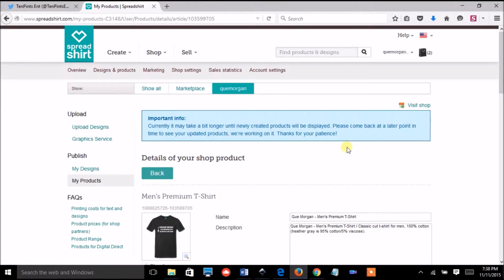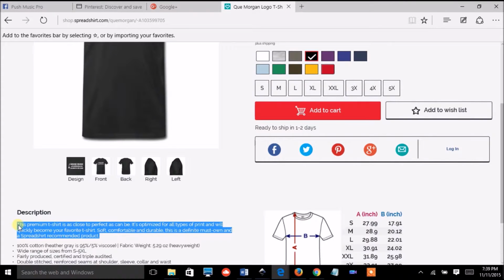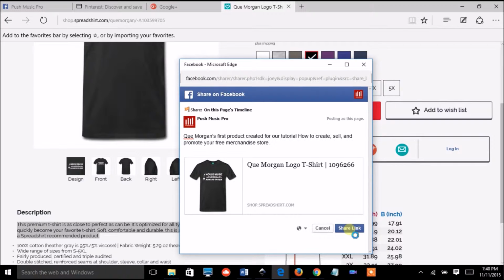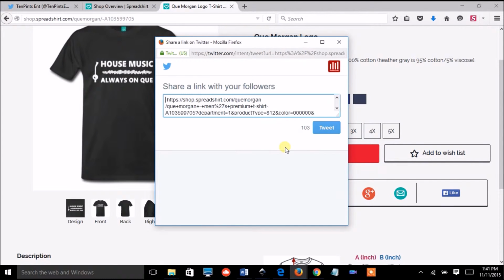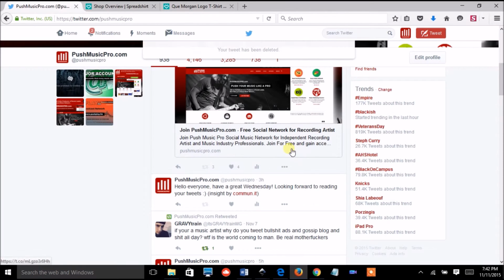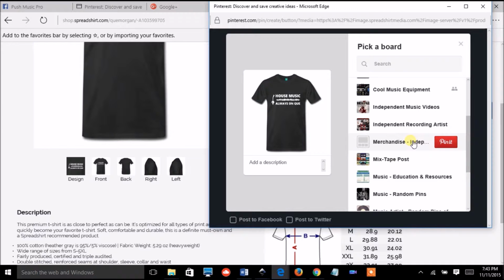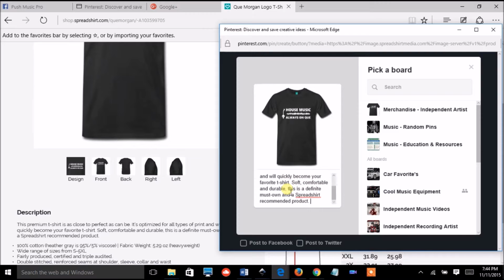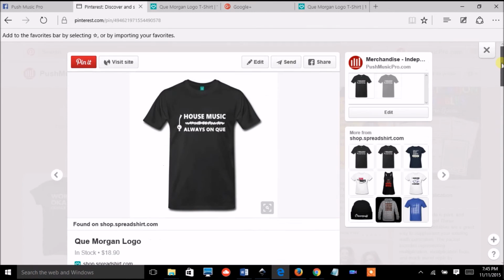How to view your store and share your products